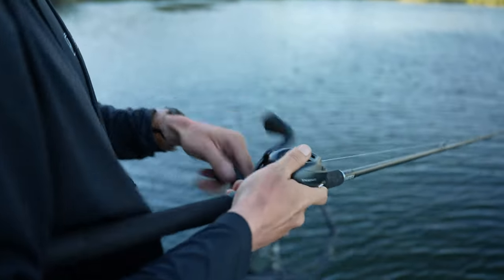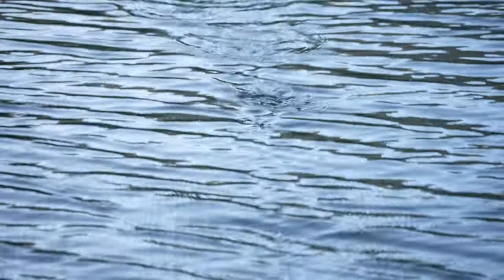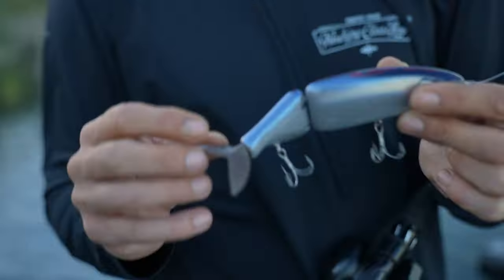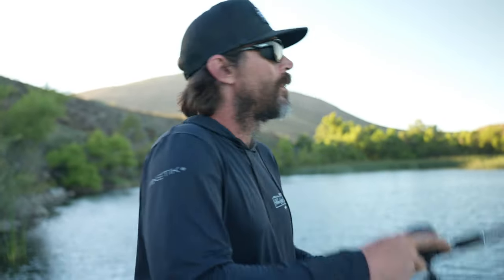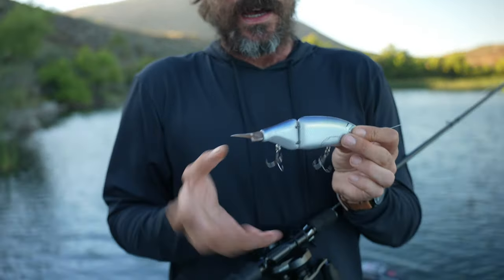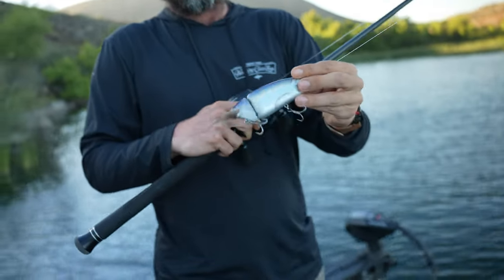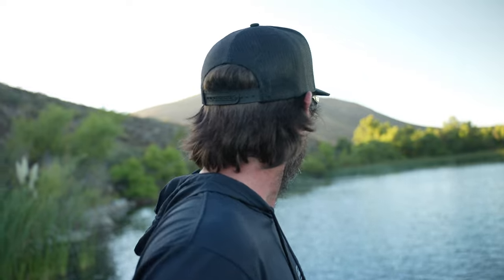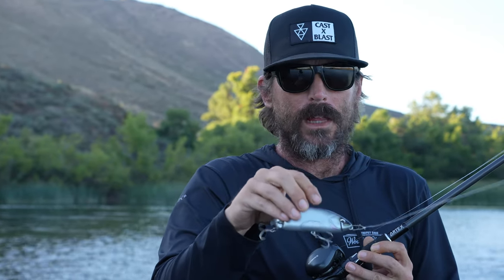Mike Gilbert's Favorite Ways To Fish The DRT Tiny Klash Hi To Catch More Fish!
Mike Gilbert of @WorkingClassZeroFishing  breaks down his favorite ways to fish the DRT Tiny Klash in the underrated Hi Version!